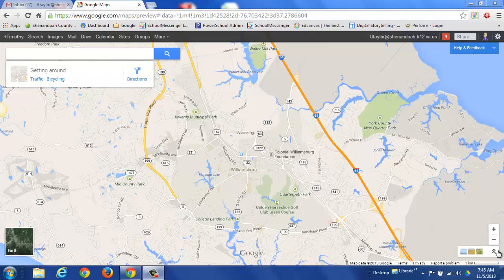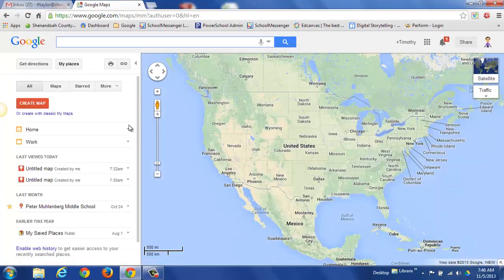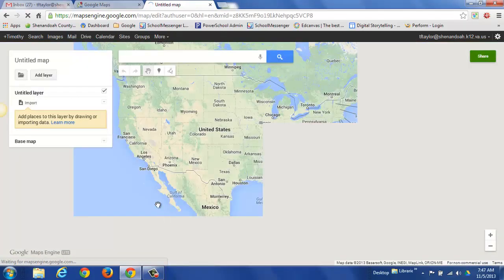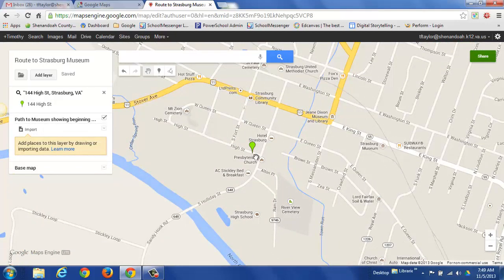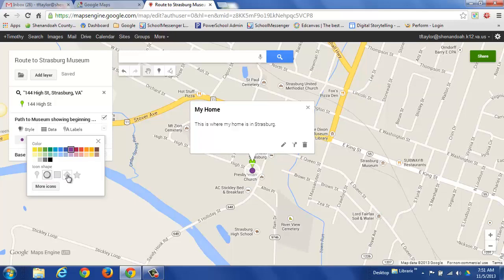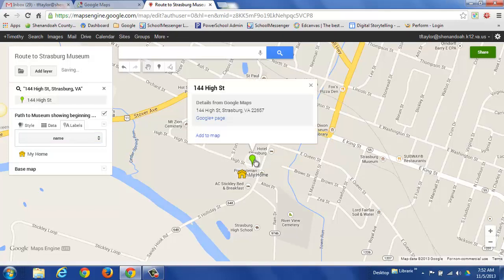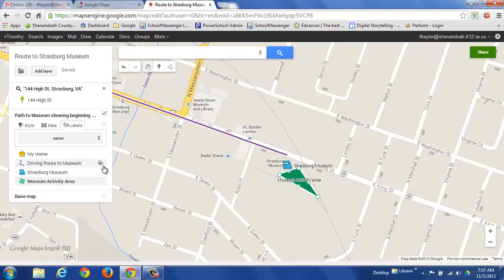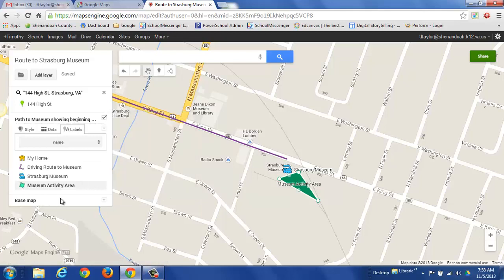Create a custom map using the new Google Maps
How to create a custom map using the new Google Maps